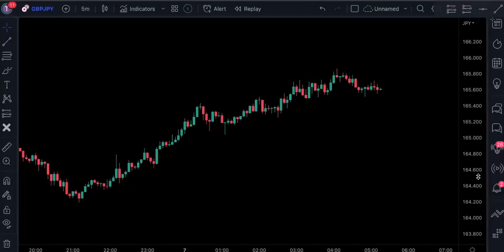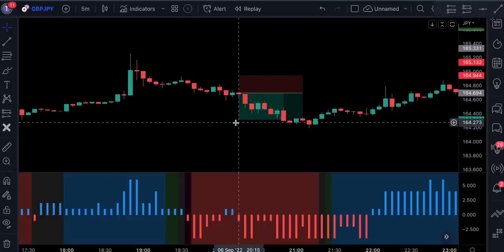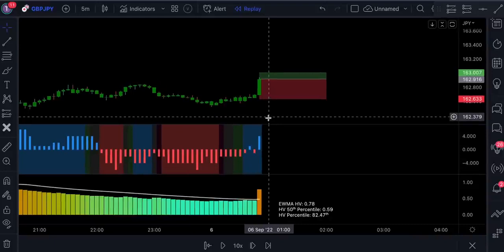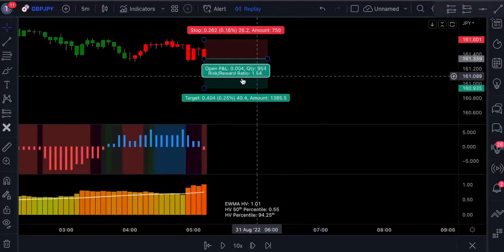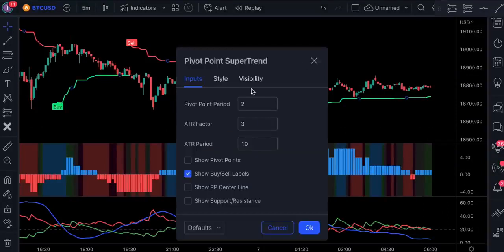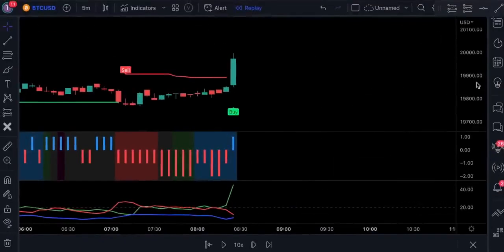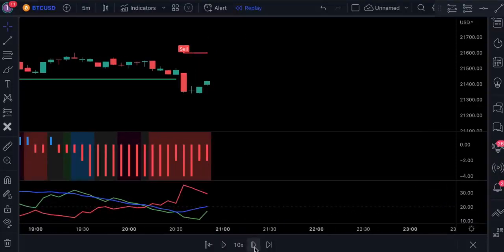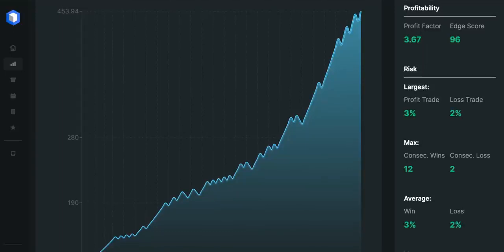Faith Indicator： Two High Win Rate Strategies You Can Follow Right Now Forex, Crypto